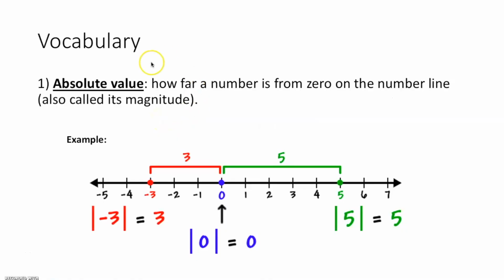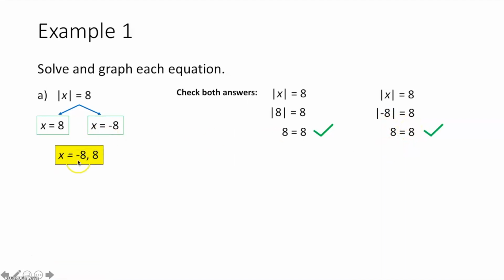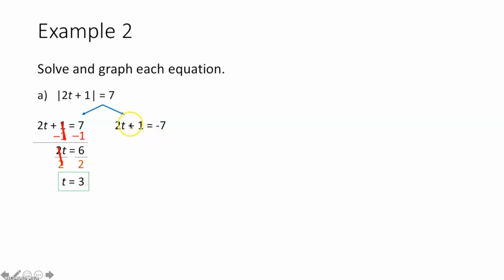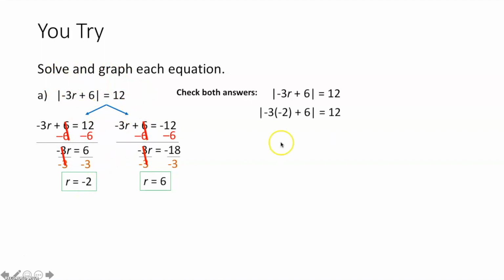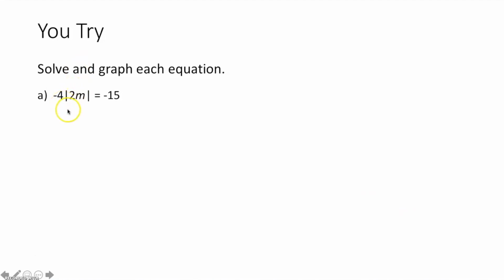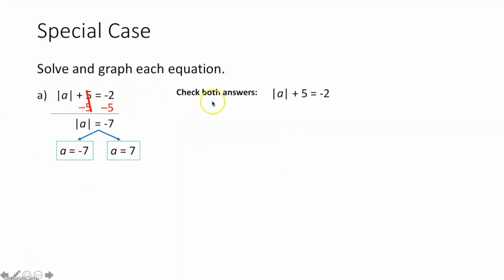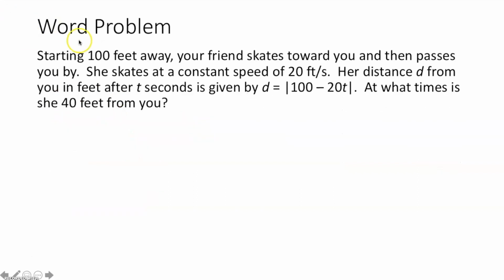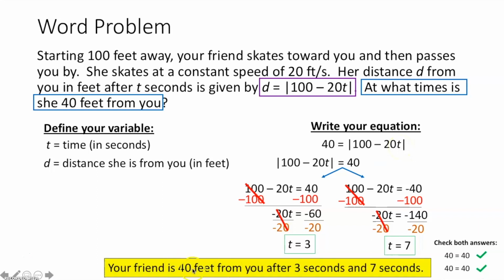Algebra: Solving Absolute Value Equations (3-7 Part 1)